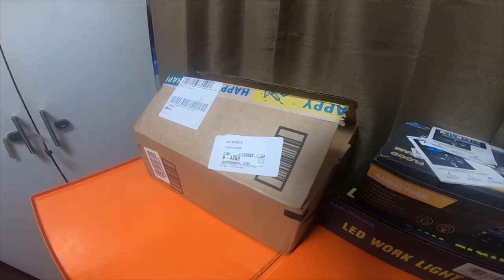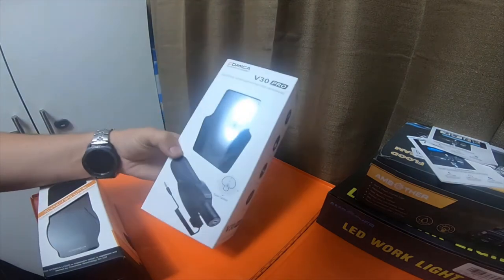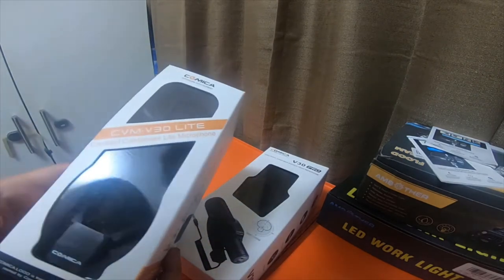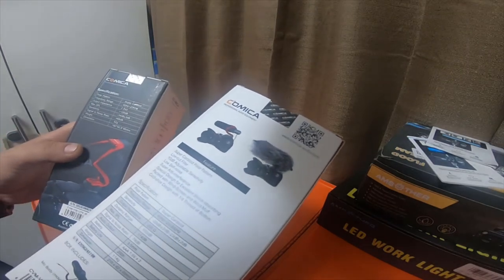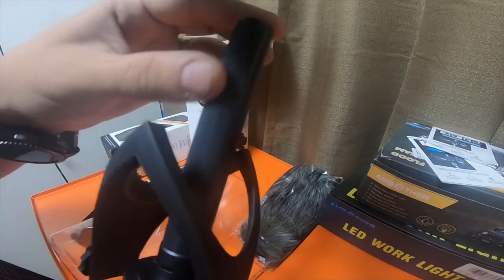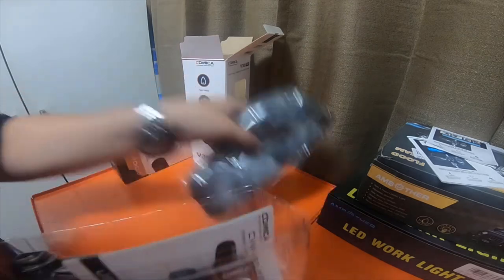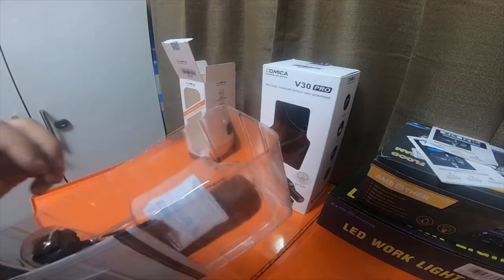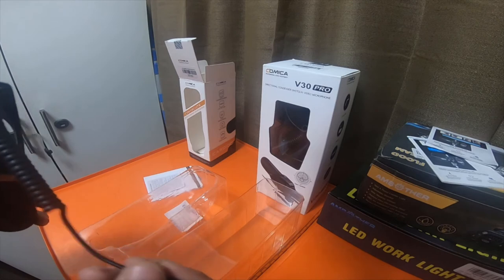Electronics - Free For Testing Comica V30 Lite N V30 Pro Mics Unboxing Part 1